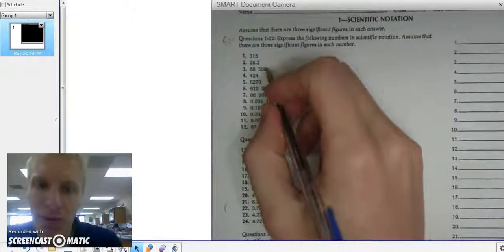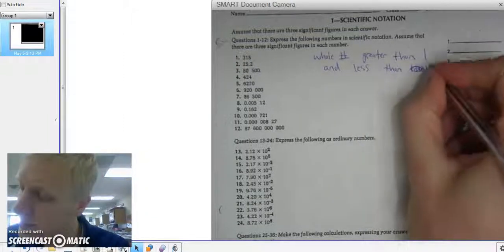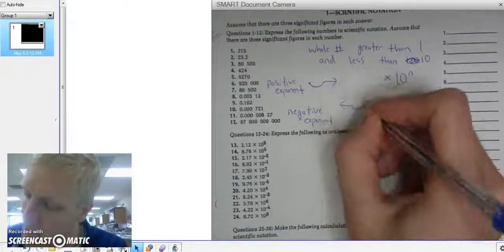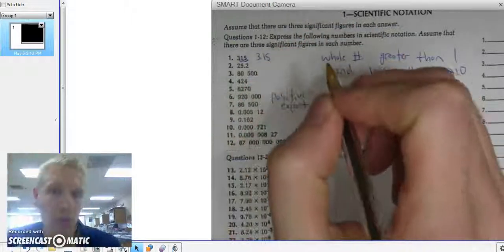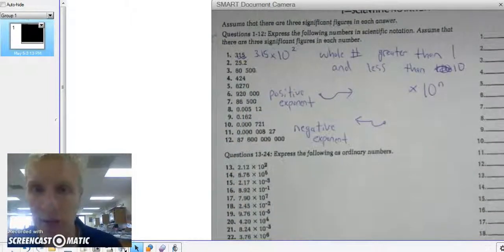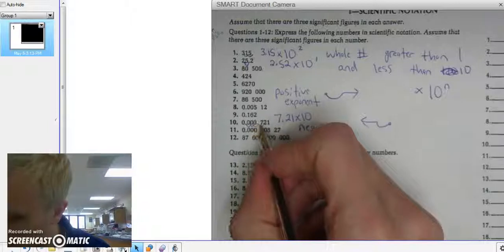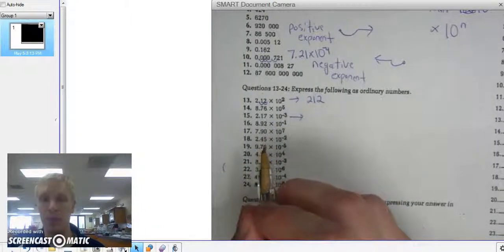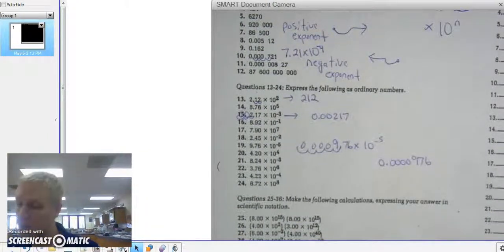Scientific Notation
In this Video Mr. Huebner Explains how to convert into and out of scientific notation.